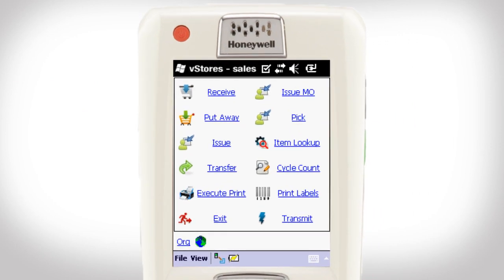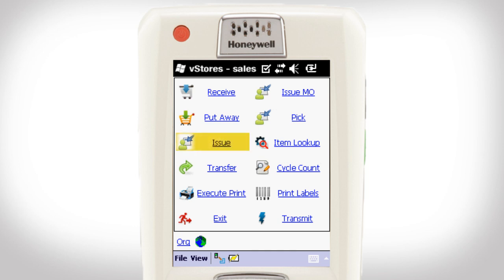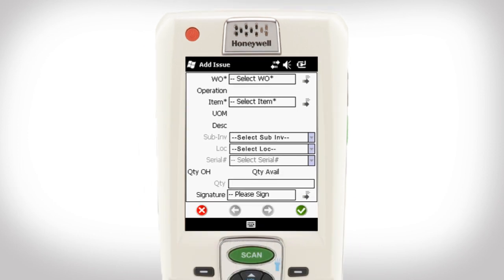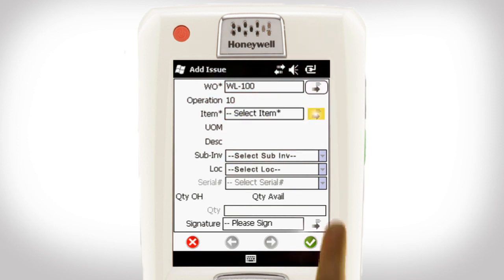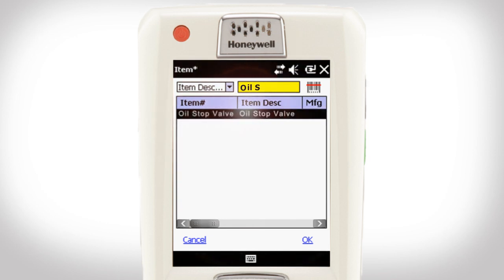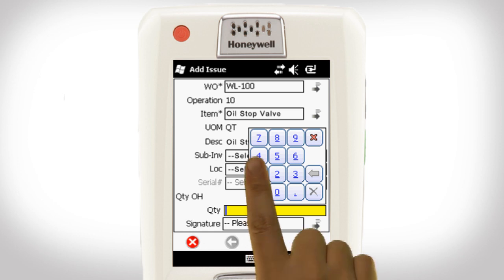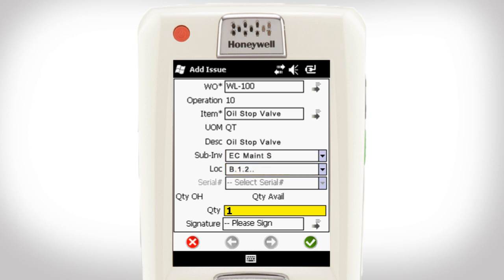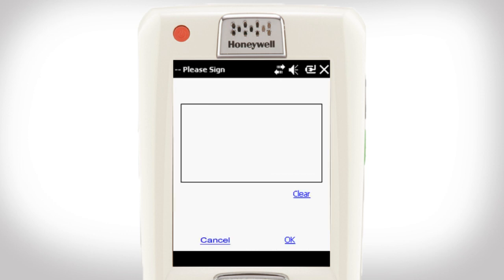One step issue of parts/material in Oracle eAM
This mobile minute shows how simple and quick it is to issue material to a work order or project/task in Oracle eAM.
There are a few flavors of this functionality, it supports locator control and serialized items.
This feature is available for Oracle 11.5, R12 and Peoplesoft 8 and 9.
It is part of the Ventureforth vStores and vWMS applications.